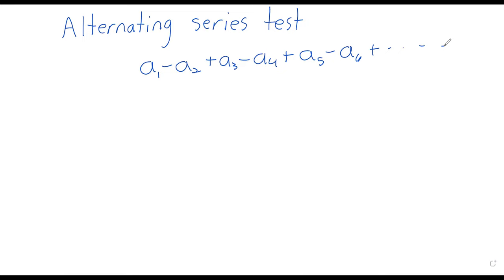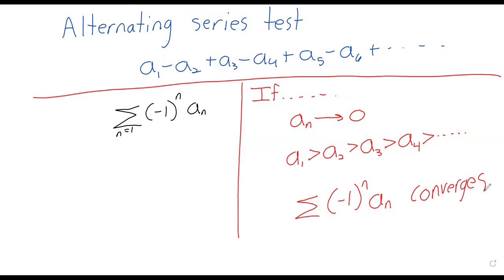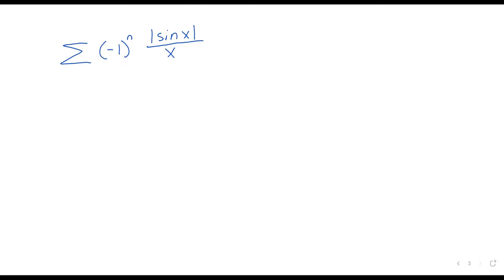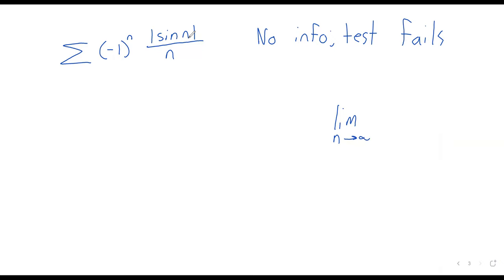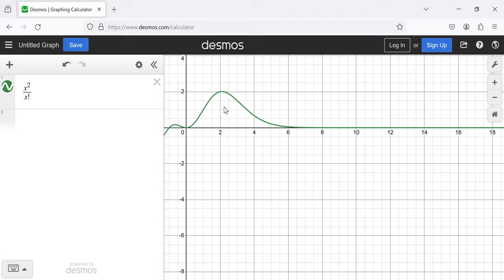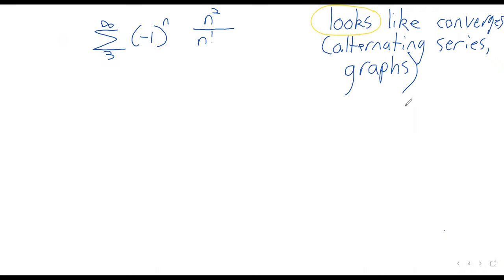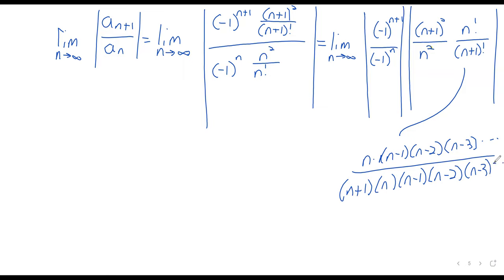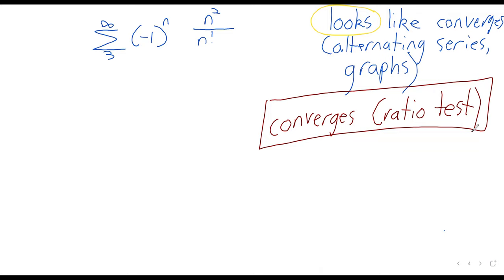C2W12D4 Alternating series test